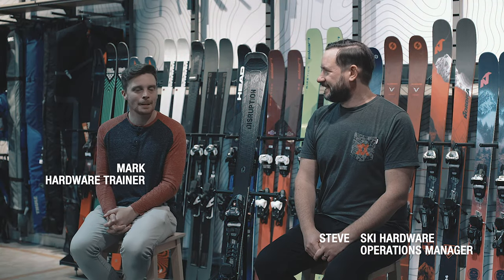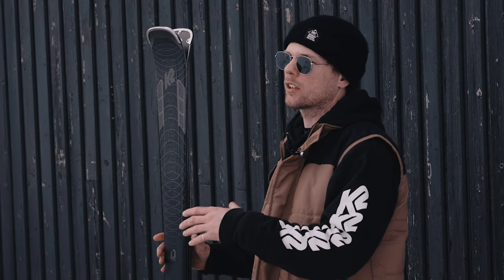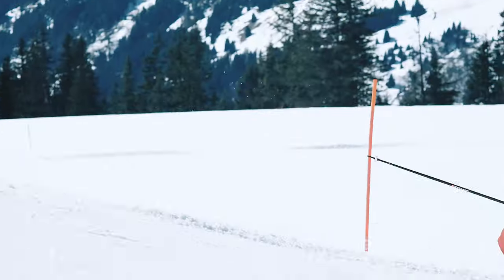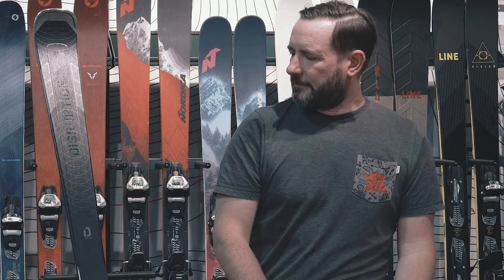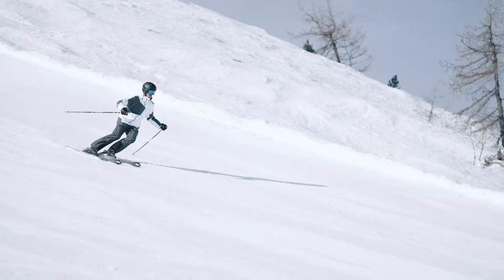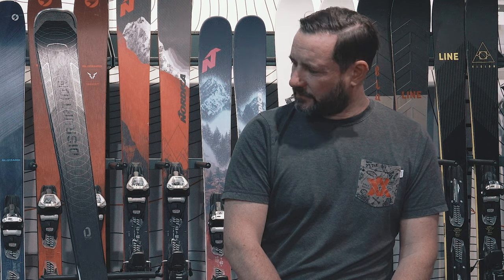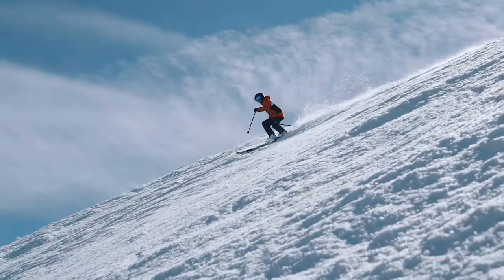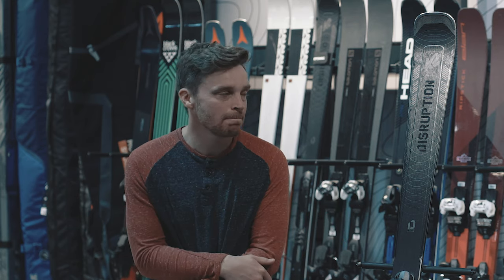K2 Disruption MTi 2021 Ski Review | Ellis Brigham Mountain Sports